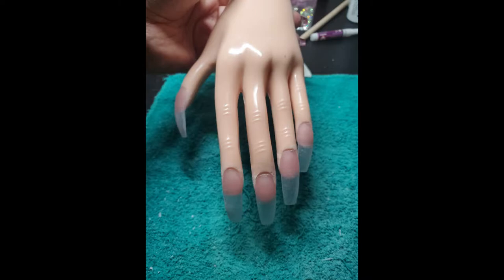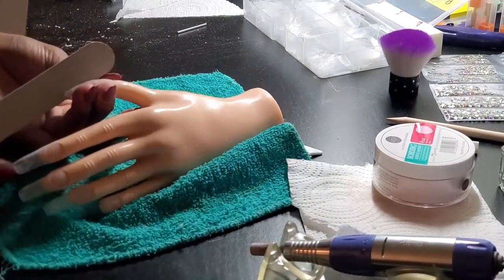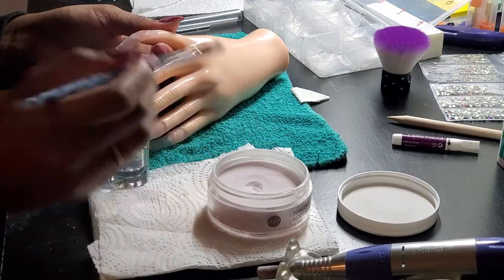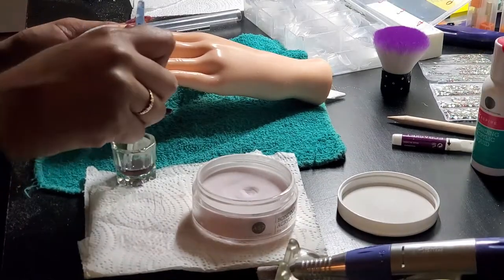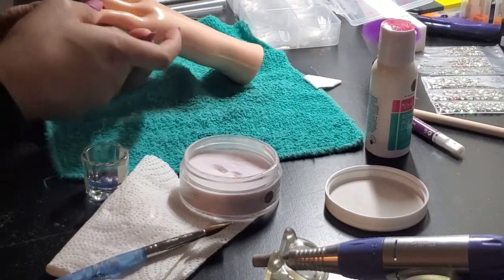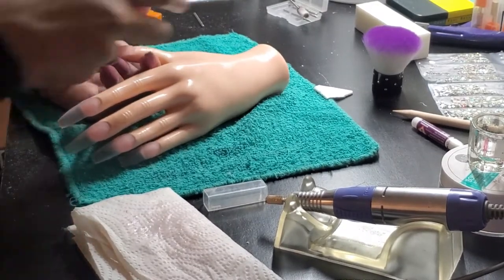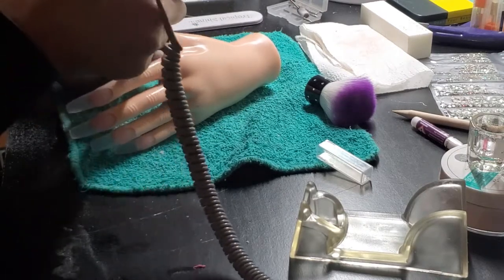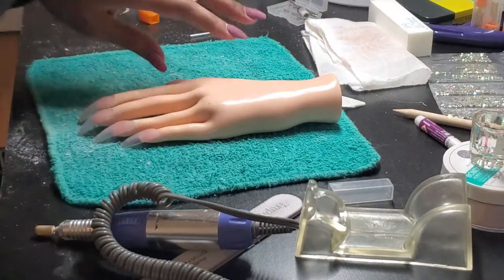Acrylic Nail Application Tutorial [Beginner Friendly] (Part 1)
In this Part 1 video, I will be showing beginners how to do an Acrylic Full Set application. This is a step by step, detailed video that will show beginners how to apply Acrylic efficiently.

Items I used in the video :

Makartt Nail Drill Electric Nail File Machine JD700:

NYKKOLA Pro Electric Gold Carbide Nail Drill File Broach Bit Replacement Size 3/32" (Fine,1Pcs):

Nail Glue for Acrylic Nails - 10Pcs Adhesive Super Bond for Fake Nails Tips:

ASP Intense Pink Bonding Acrylic Powder

Bonding Acrylic Nail Liquid